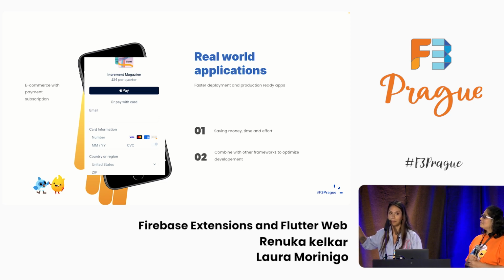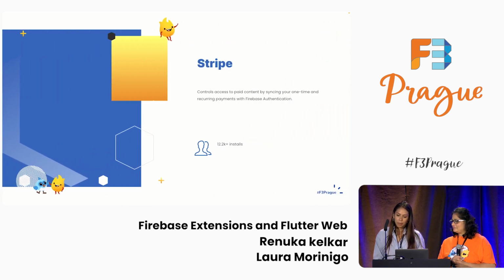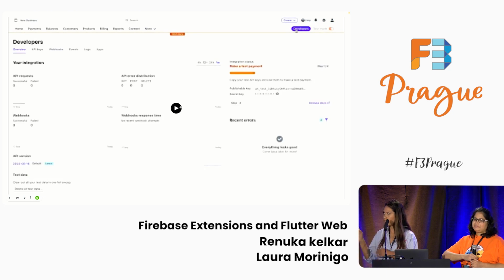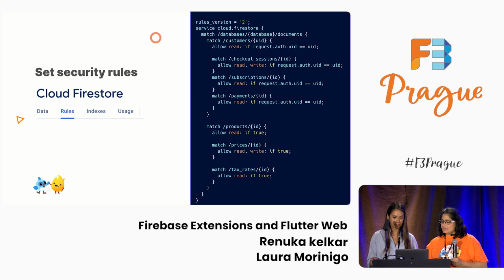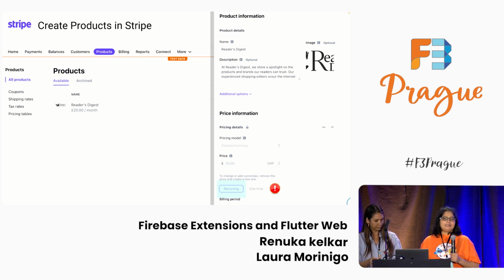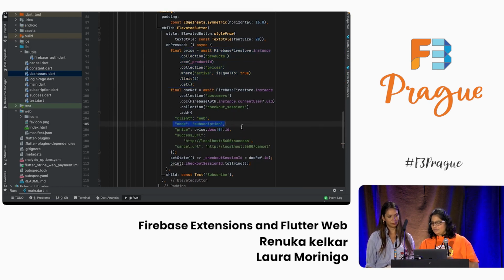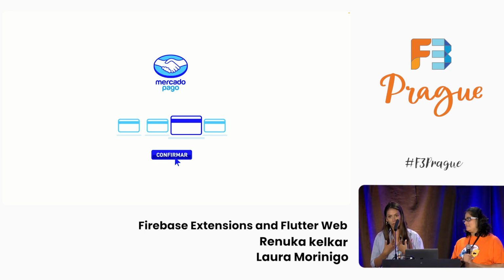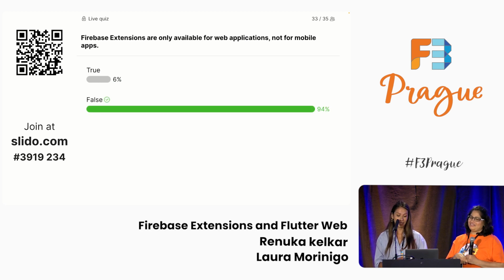F3 Prague 2023: Boost your web app using Firebase Extensions - Laura Morinigo & Renuka Kelkar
Firebase Extensions help us developers to build apps faster and improve our productivity. During this talk, we will use Firebase Extensions to implement (live!) a payment subscription feature using Firebase Authentication in our web platform. Let's reveal how powerful can be Firebase Extensions in real-time.

🗣 Speakers:
Laura Morinigo
Renuka Kelkar